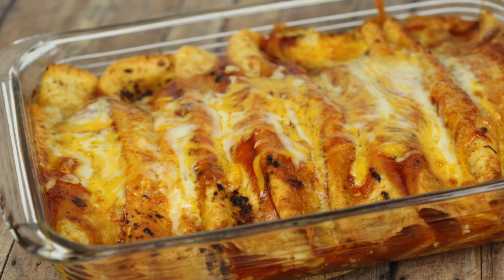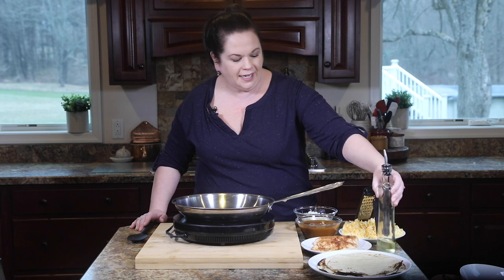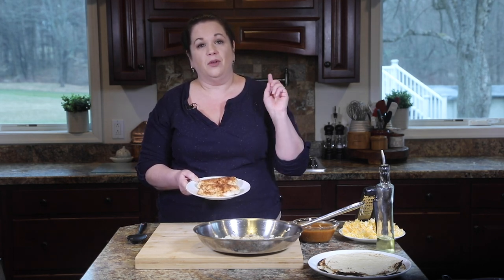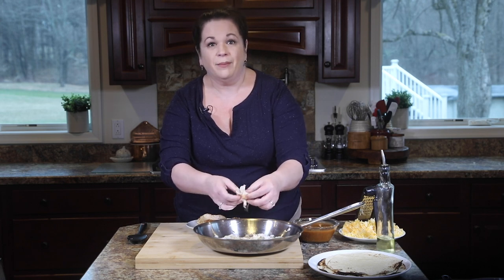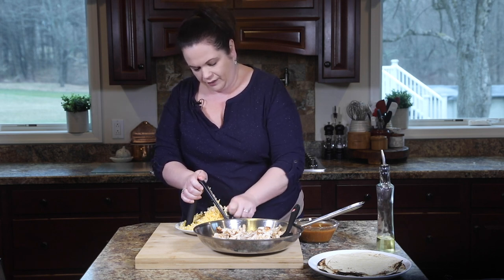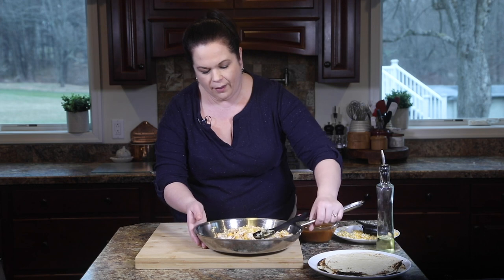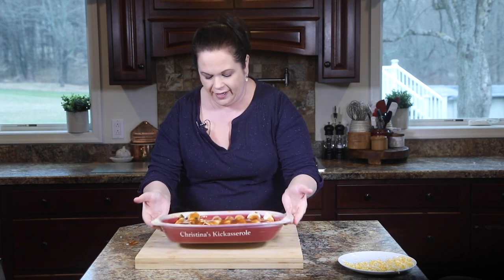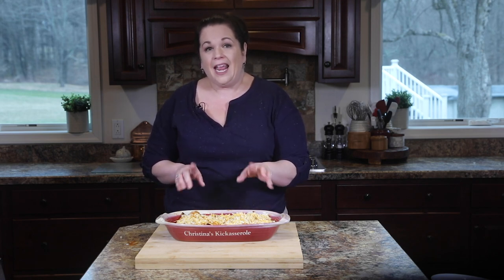Cheesy Chicken Enchiladas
This Cheesy Chicken Enchiladas recipe has a flavor enriched filling inside a flour tortilla covered in homemade sauce.

✅  RECIPE INGREDIENTS
8 Corn and flour tortillas
1 large onion diced
1 tablespoon canola oil
2 cups cooked chicken shredded
2 10 oz can enchilada sauce
16 oz cheddar cheese shredded
2 green onions sliced